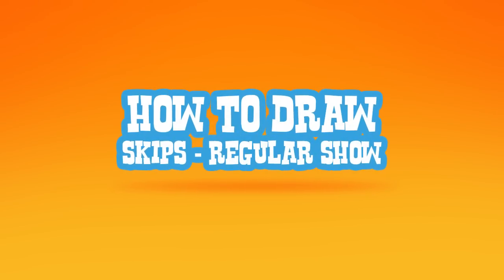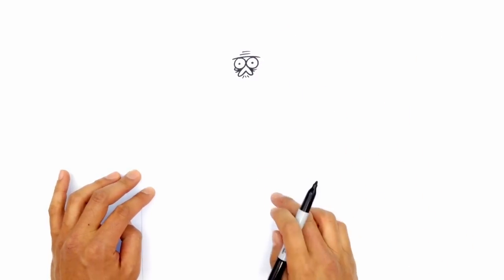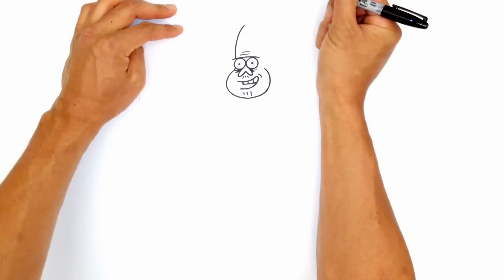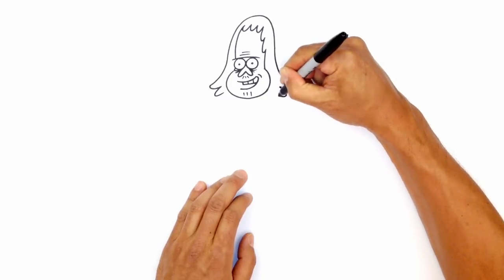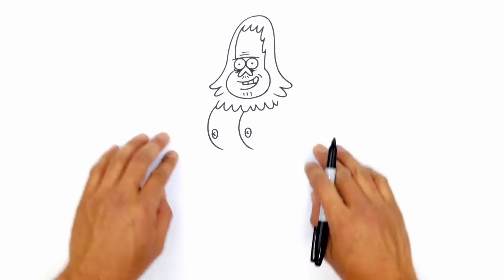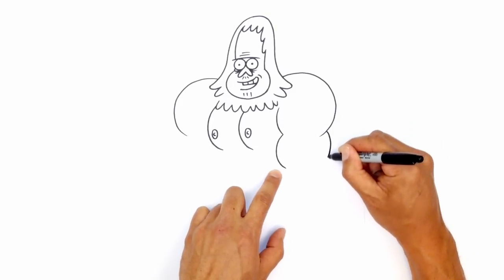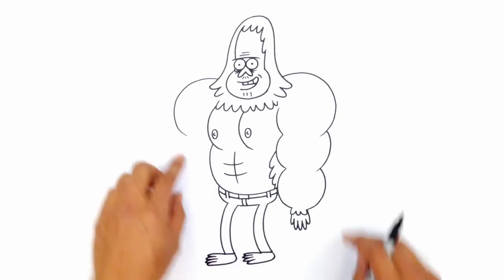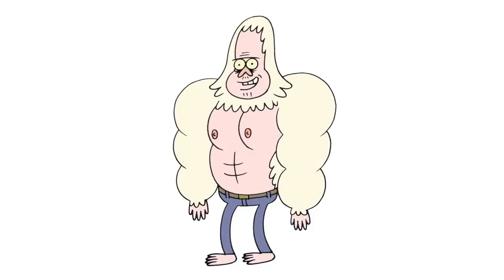How to Draw Skips | Regular Show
Learn How to Draw Skips from Regular Show with our step by step drawing lessons. Follow along with our easy step by step drawing lessons.